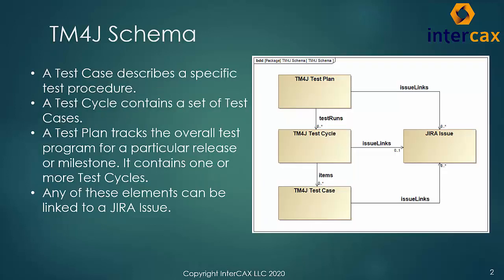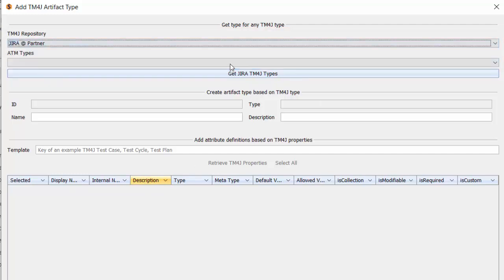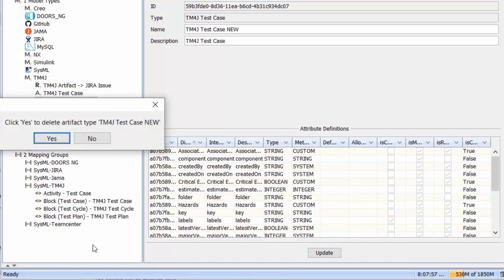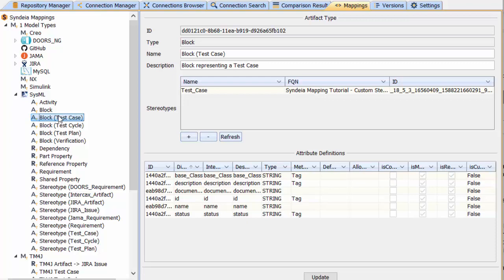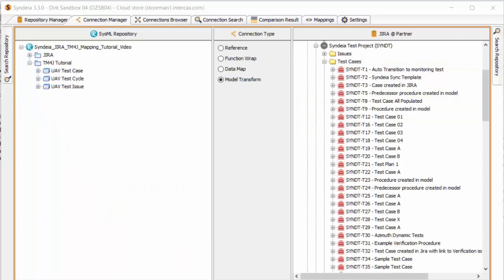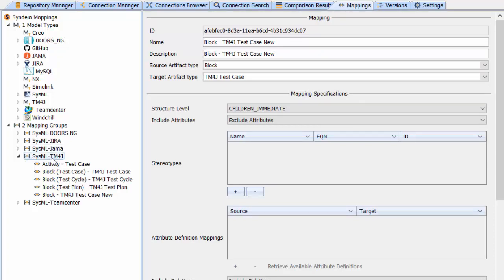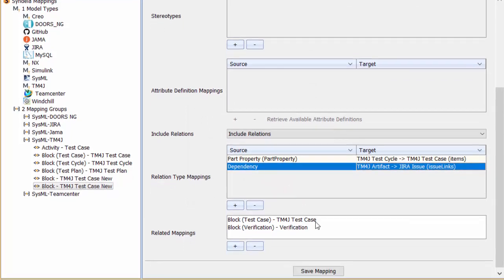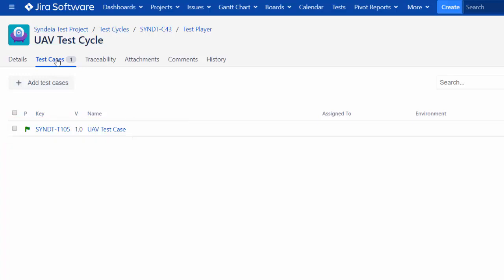Video 17.2R TM4J Custom Mappings